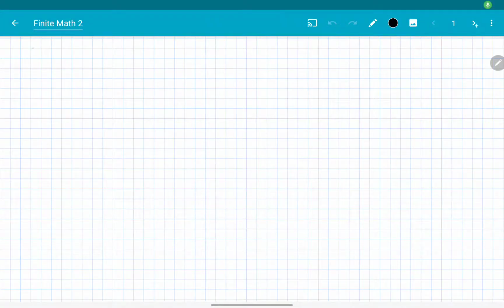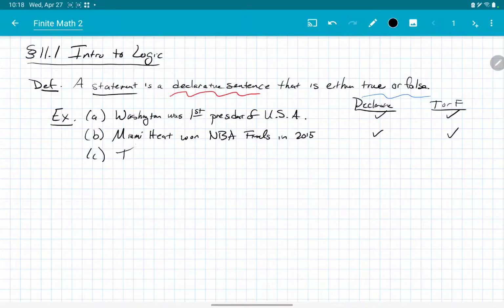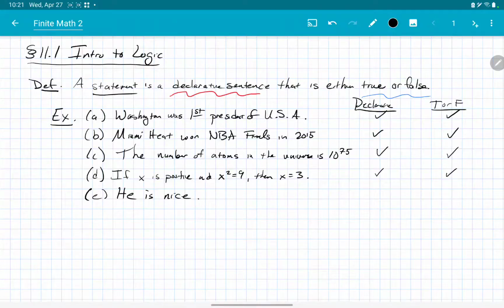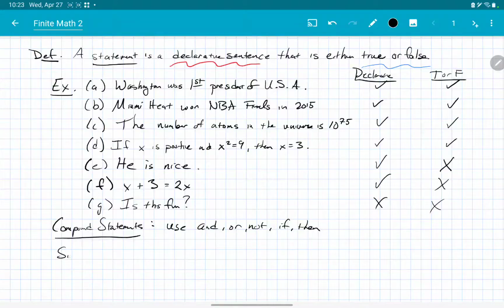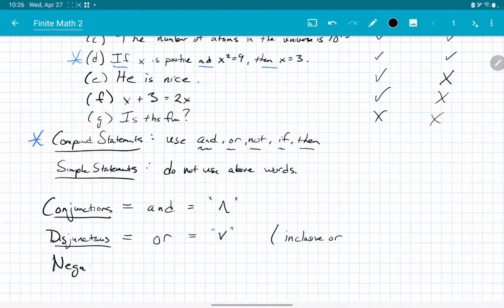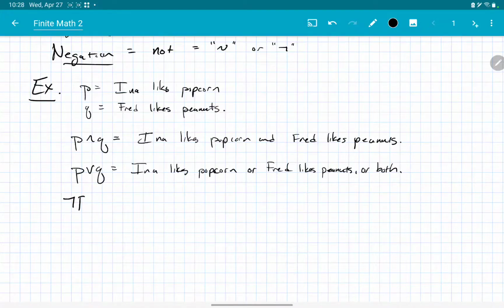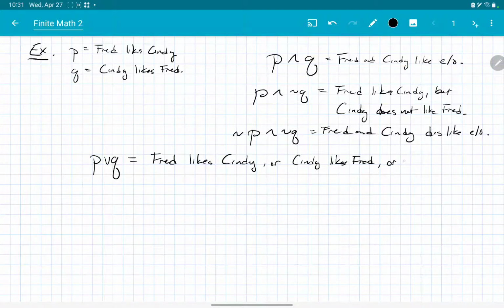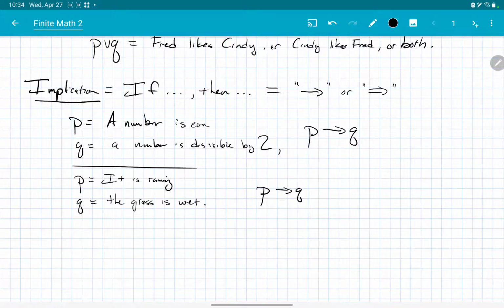Introduction to Logic